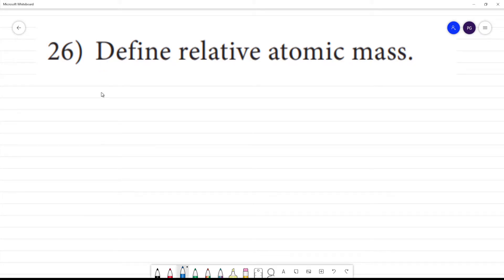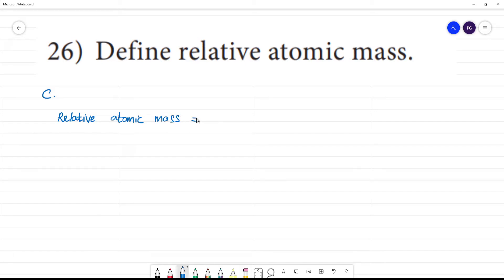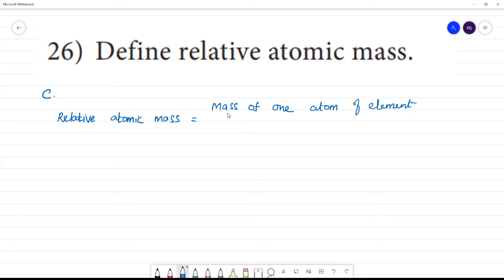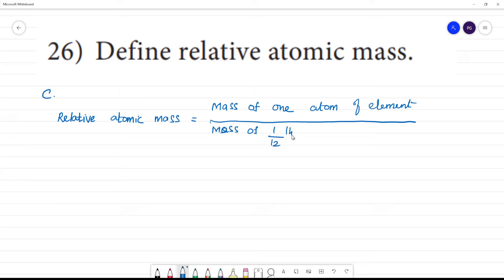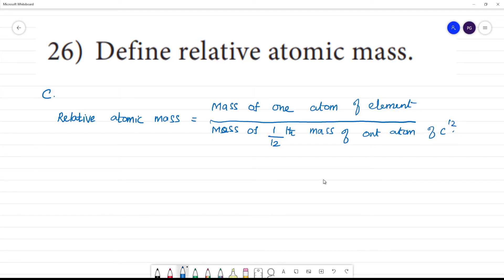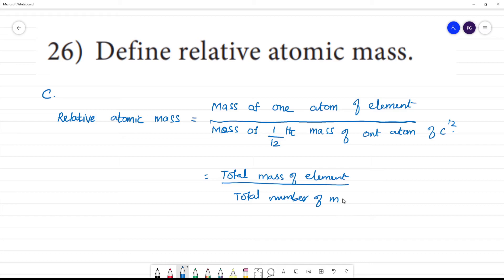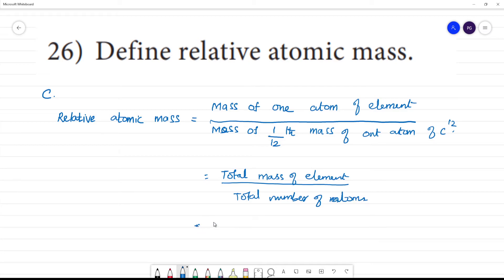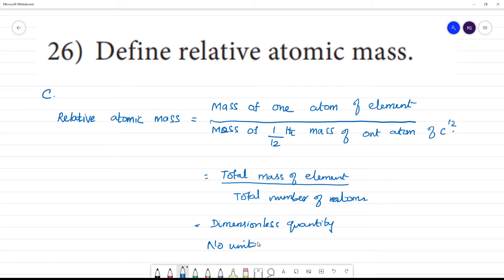Define relative atomic mass.